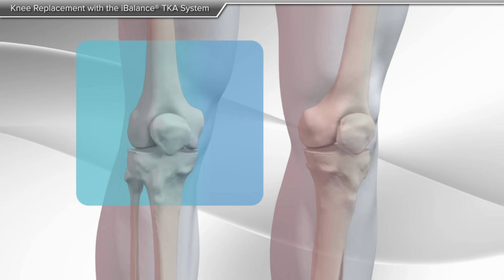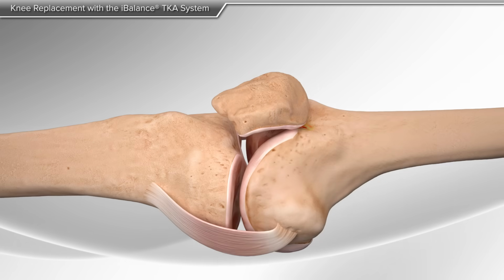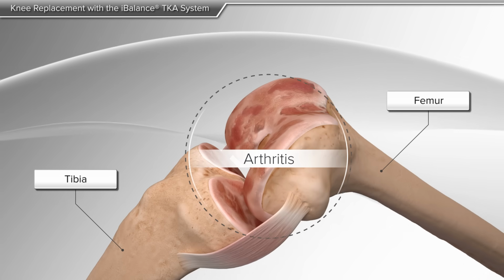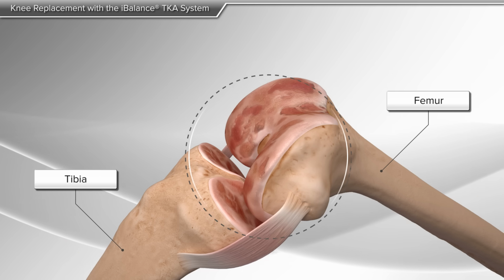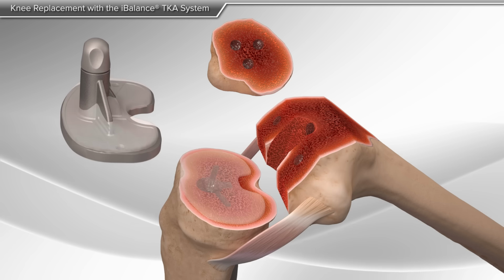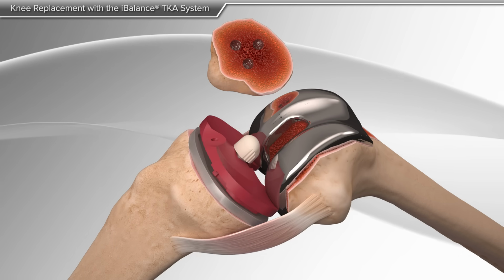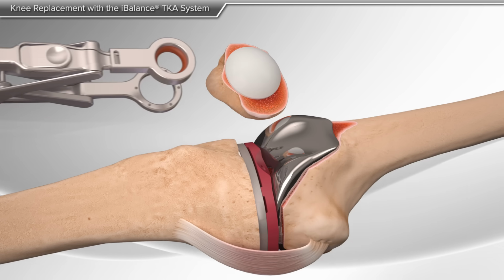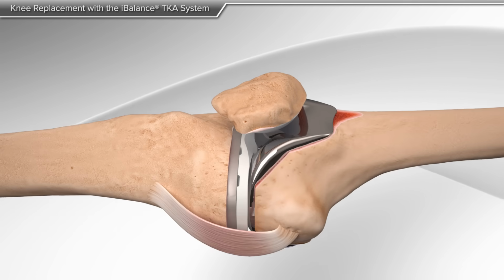Knee Replacement with the iBalance TKA System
The OrthoIllustrated® animation for total knee replacement is an educational tool to help patients better understand the diagnosis and treatment of arthritis.

Arthrex Inc., headquartered in Naples, Florida, is a global leader in orthopedic surgical device design, research, manufacturing, and medical education. Arthrex develops and releases more than 1,000 new products and procedures every year to advance minimally invasive orthopedics worldwide.

OrthoPedia is an innovative educational website that was created for anyone interested in learning about orthopedics from the first-year student to the experienced orthopedic surgeon.

to experience the future of Medical Education.